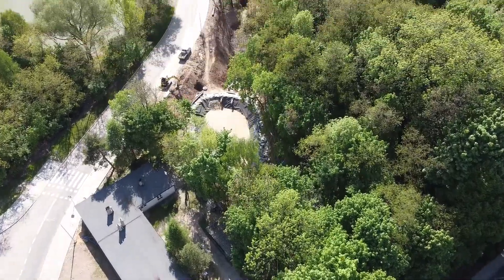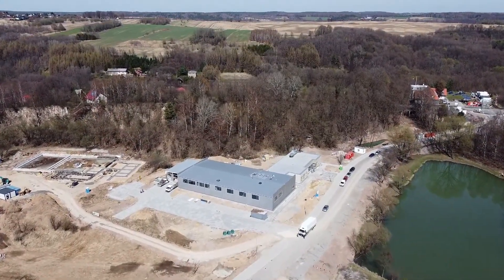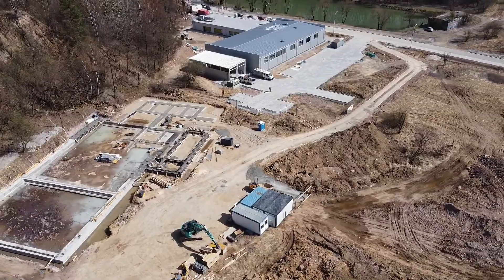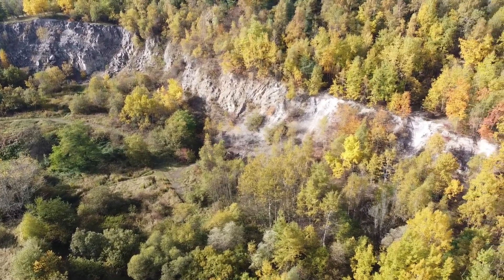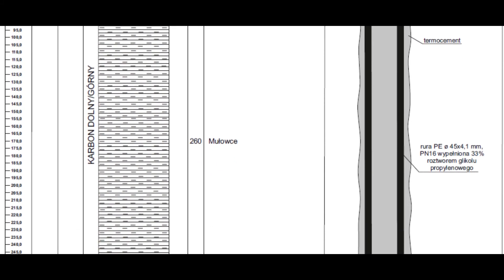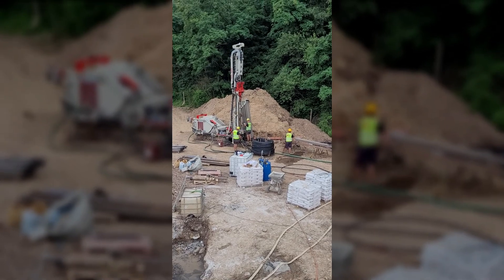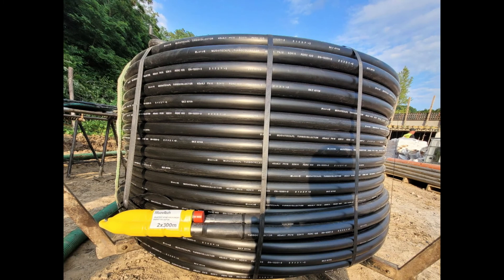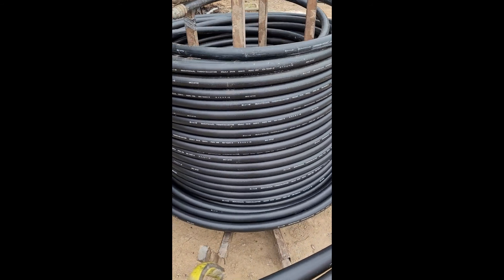Miękinia, odwiert 300m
Realizacja głębokich odwiertów pod pompy ciepła